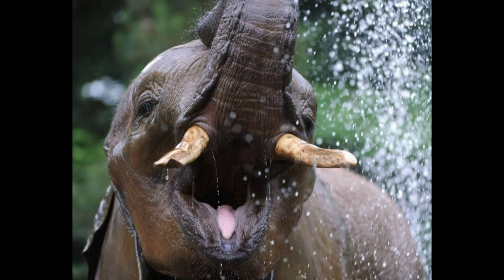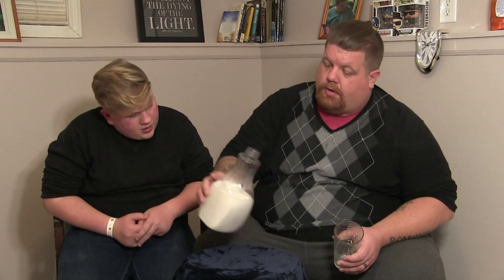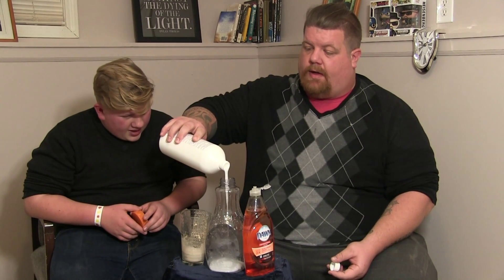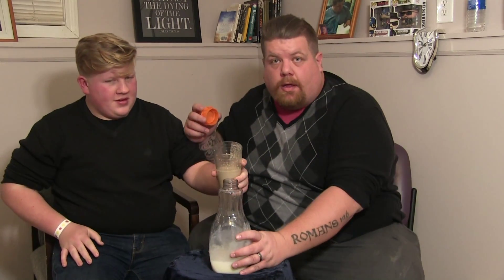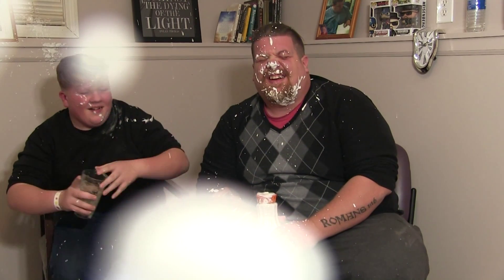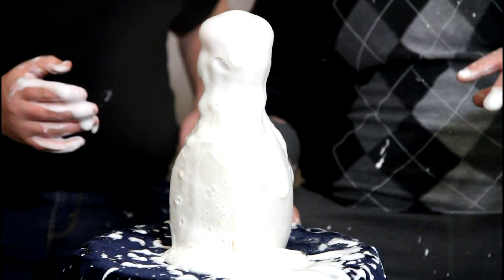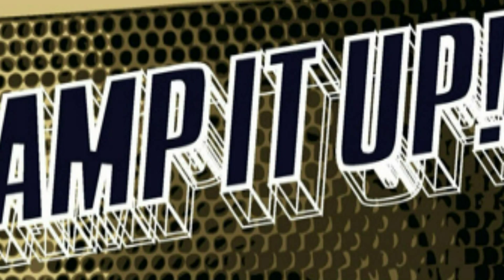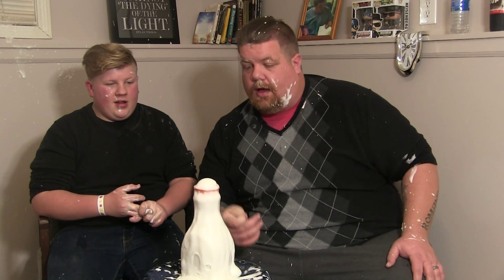TOTALLY AMAZING SCIENCE STUFF - ELEPHANT TOOTHPASTE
Jump to 6:50 for the real excitement!

We did a really cool science experiment. Check it out!

All of our fans! Thank you for all your love and support.